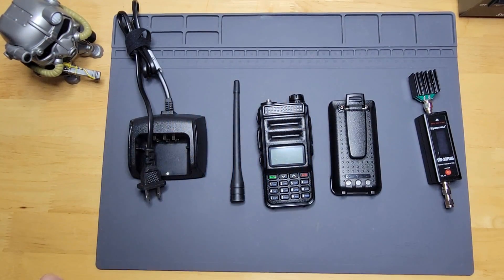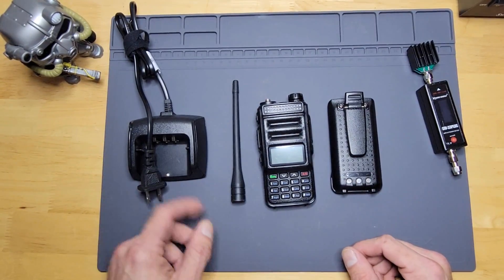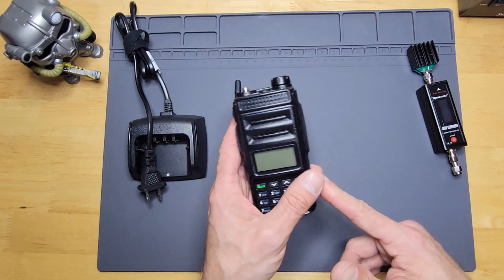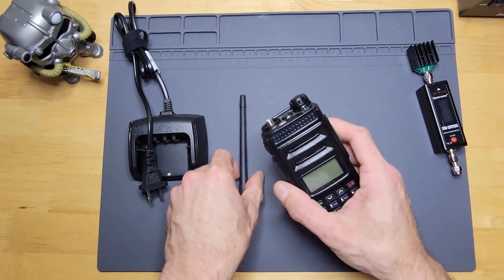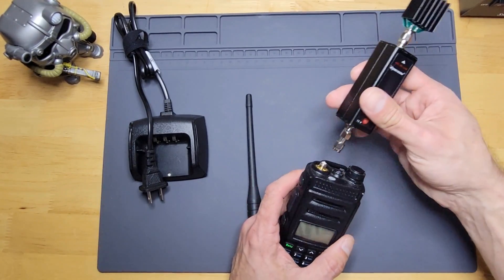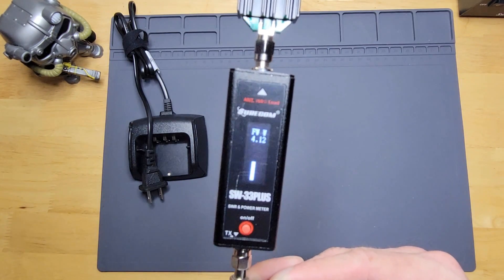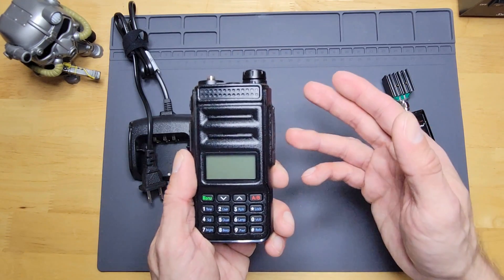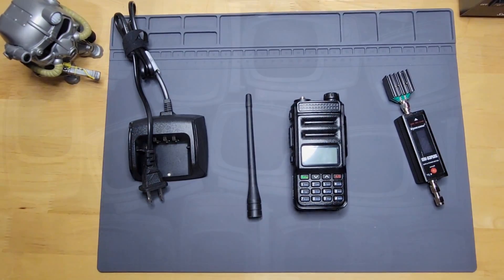Jumpstart Your Comms: Explorer QRZ-1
General overview and power test of the popular QRZ-1 by Explorer handy talkie.
A great entry-level dual bander, there is jumpstart program that can help you get one of these radios!
EDIT: *The radio is NOT free, there is a fee involved.